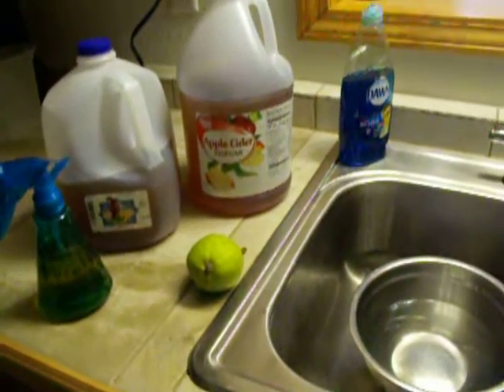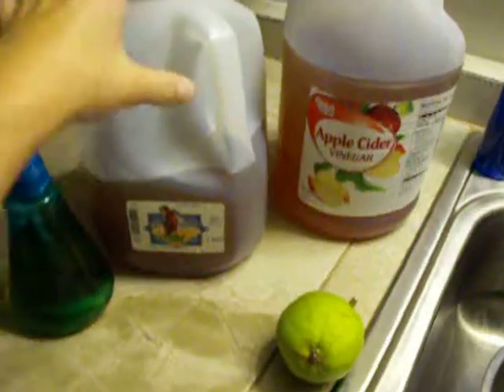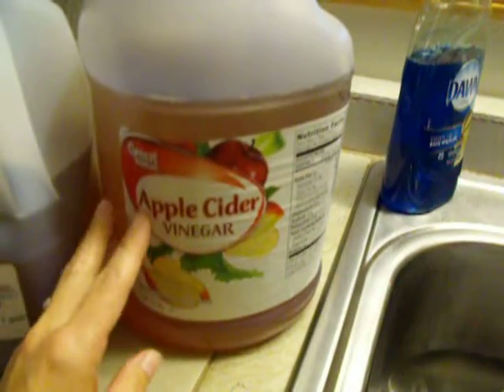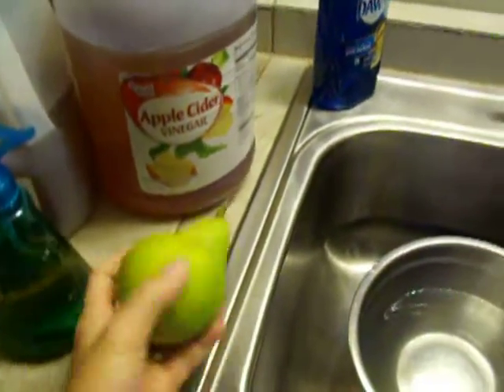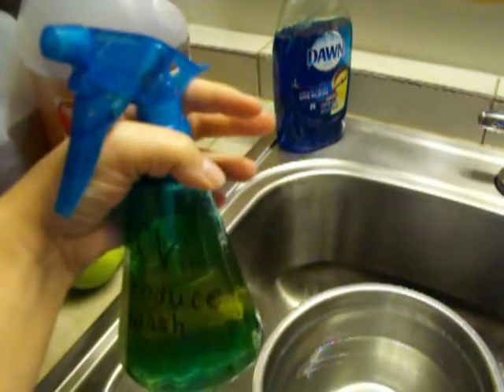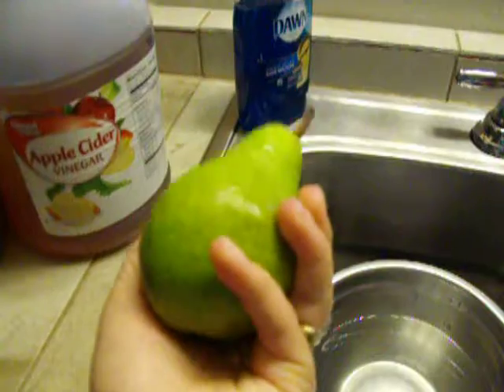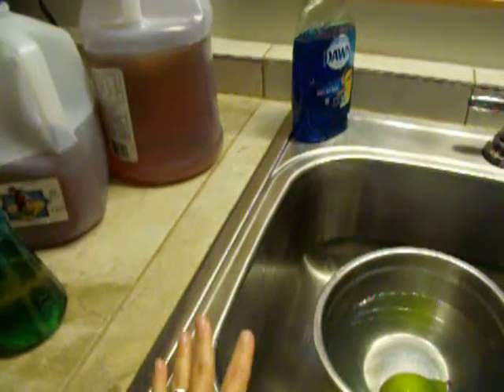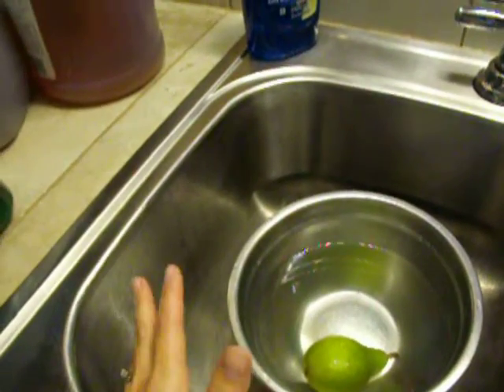How to Clean Produce Naturally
How I clean produce naturally.